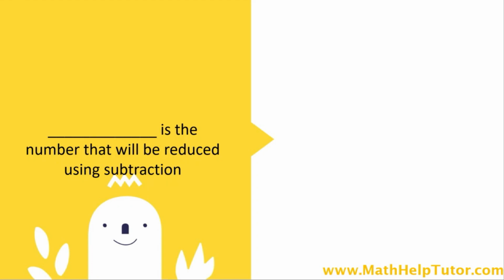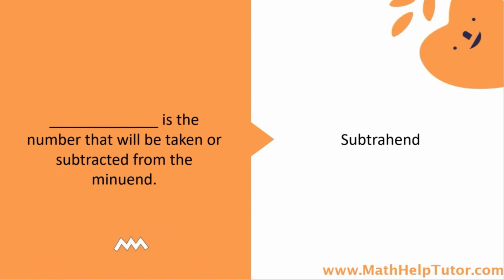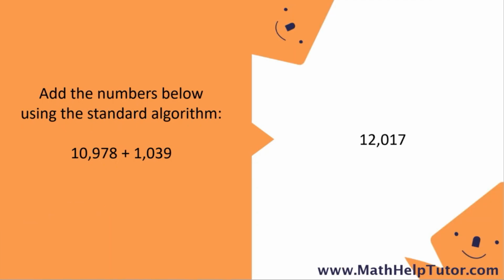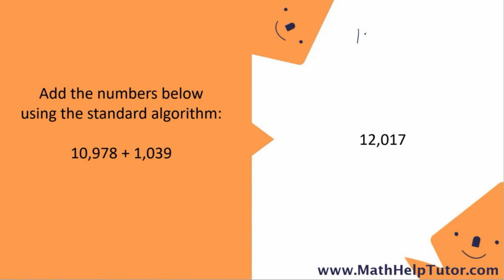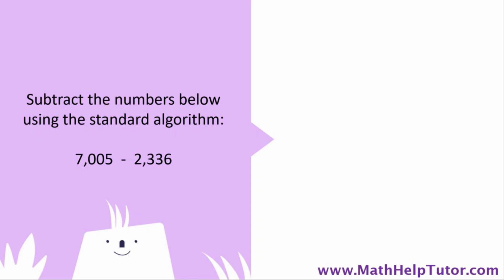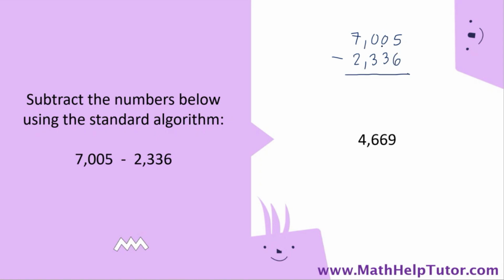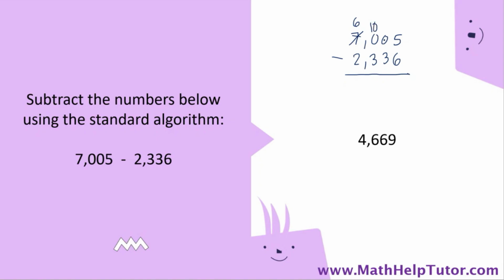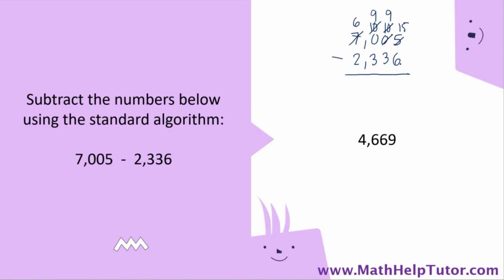Review of Addition and Subtraction Using the Standard Algorithm (Lesson 7 of 7) | MathHelpTutor.com